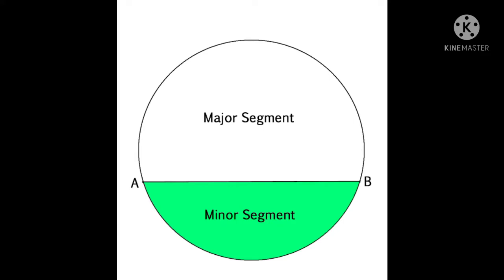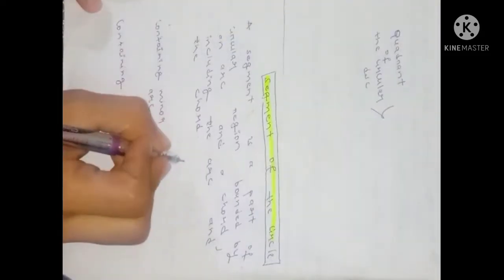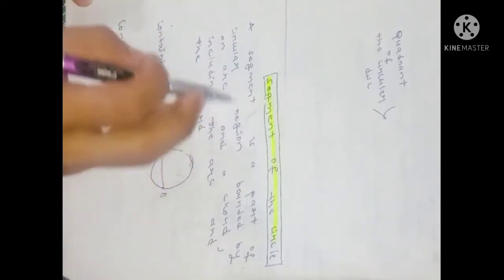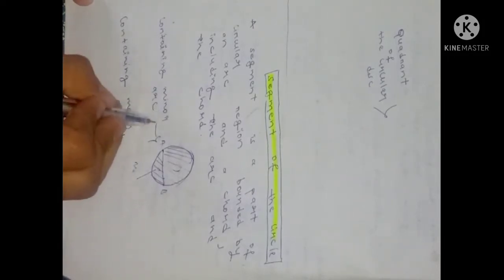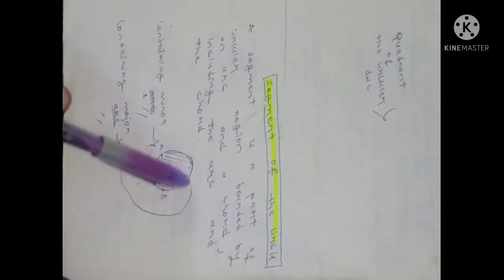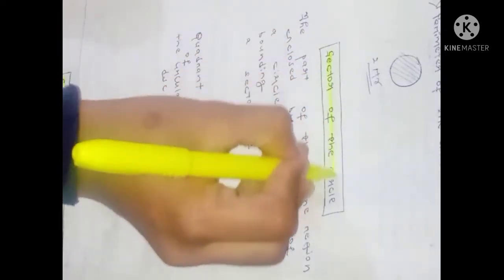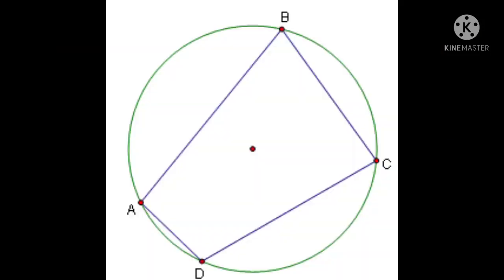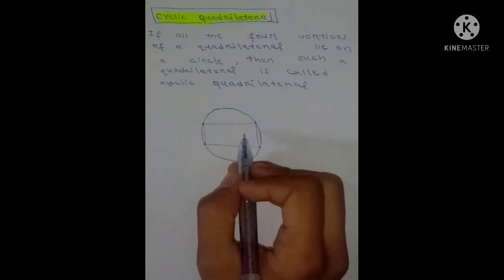Circles cl 9 video 2